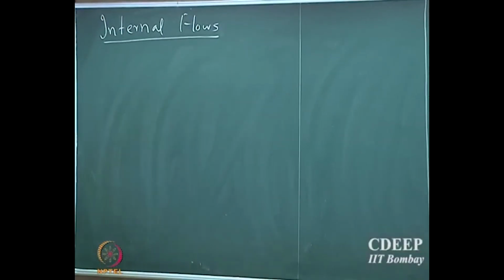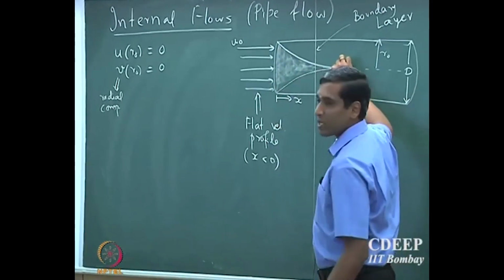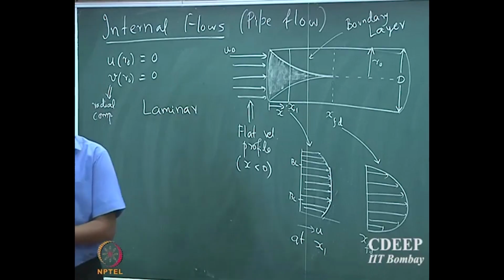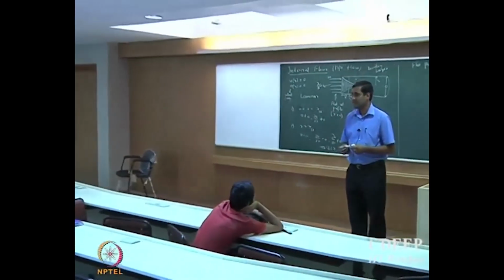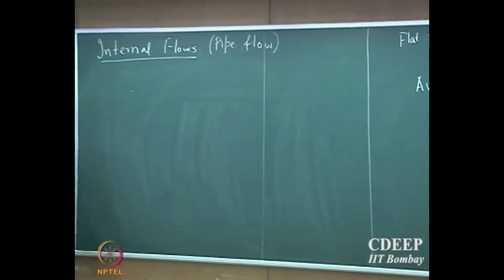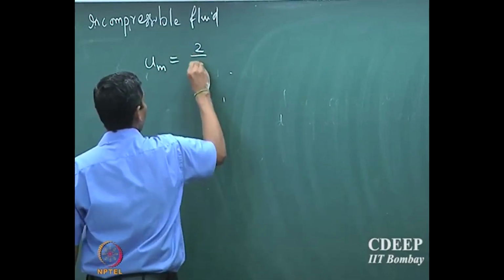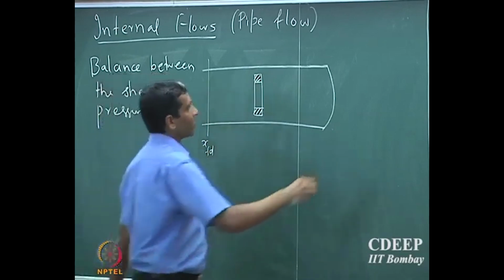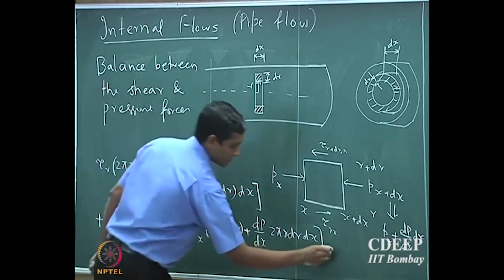Lecture 29: Flow through Pipes I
Name of Presenter: Prof. Ganesh A. Viswanathan